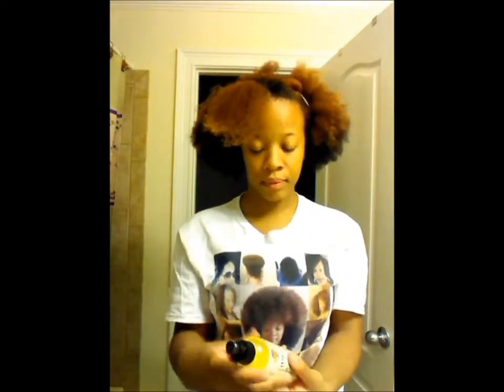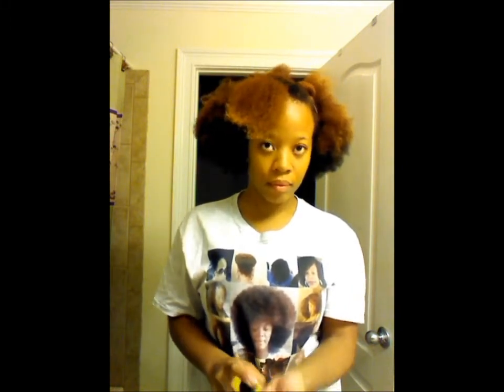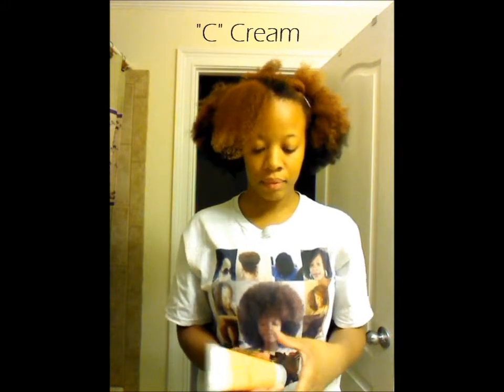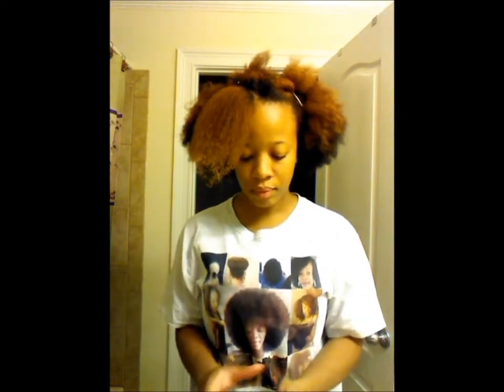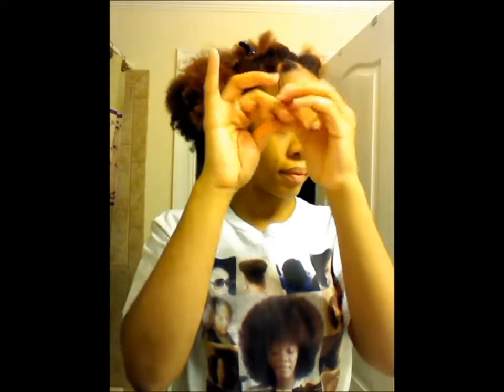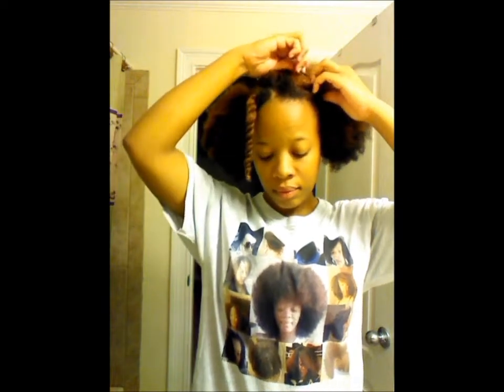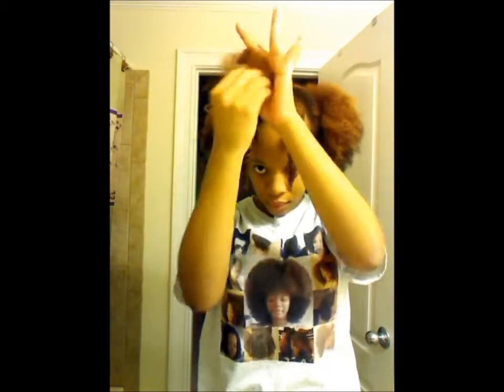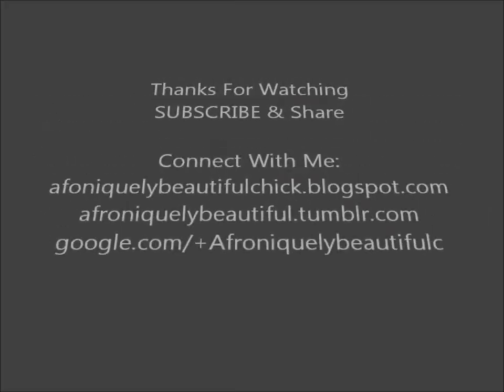Natural Hair || L.O.C./L.C.O. Method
Hey guys, in this video I will be showing you guys how I do the L.O.C. (Leave-in, Oil, Cream)  method in the order of L.C.O (Leave-In, Cream, Oil). The products used in this video are not staples for this method, I was testing them out.

Products used:
Purchased at Target

1. Alikay Naturals Lemongrass Leave-in Conditioner- $12.99
2. Shea Moisture's Curl Enhancing Smoothie trial size- $3.99
3. Karen's Body Beautiful Butter Love- $17.99 (Ouch) .lol